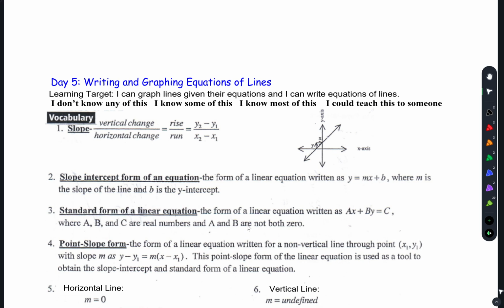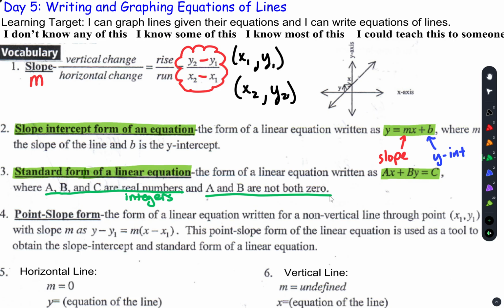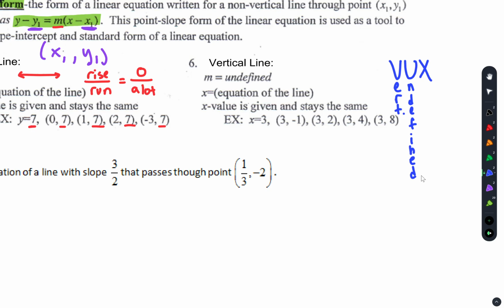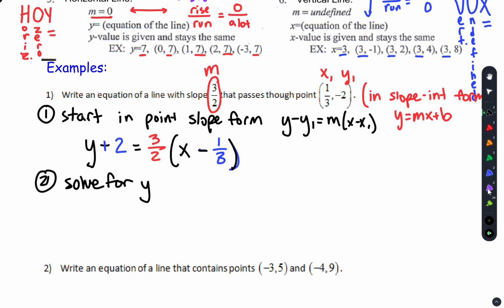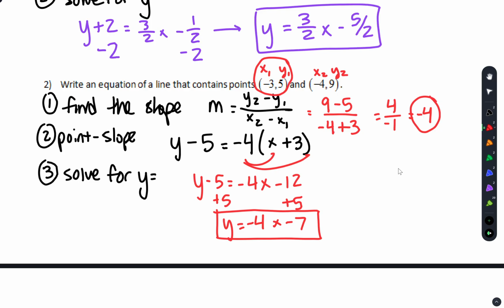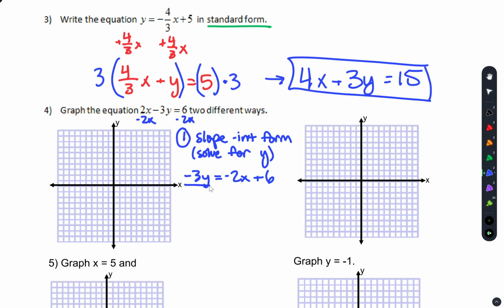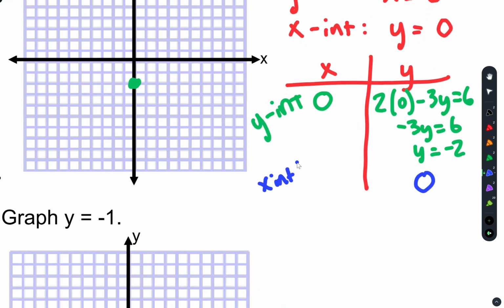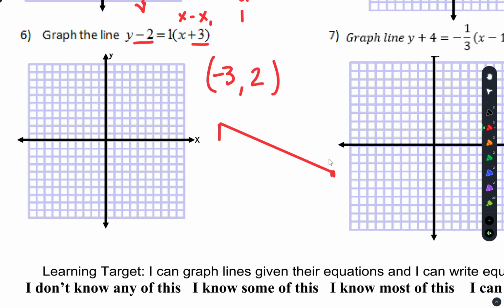Lesson 3.5: Writing and Graphing Equations of Lines - Accelerated Geometry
Learning Target: I can graph lines given their equations and I can write equations of lines.